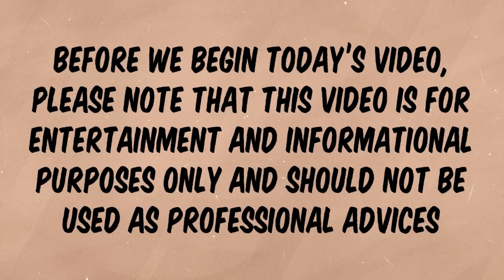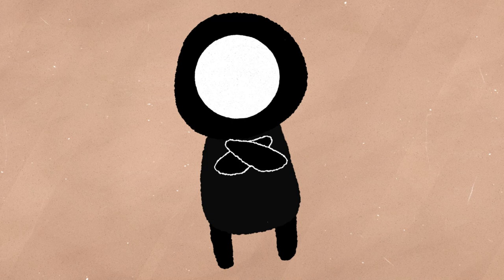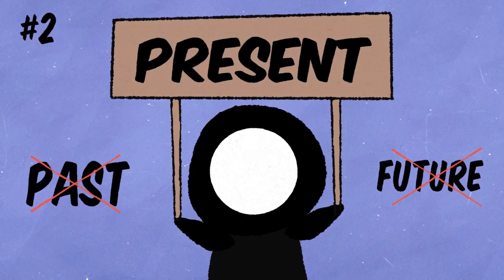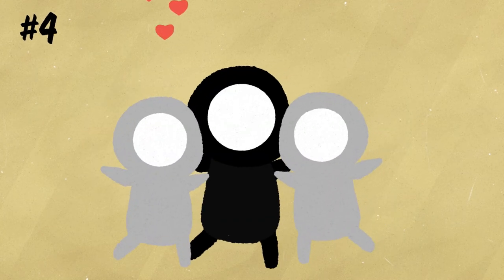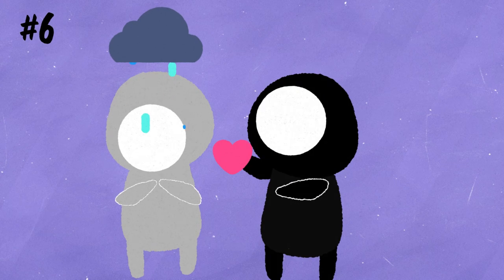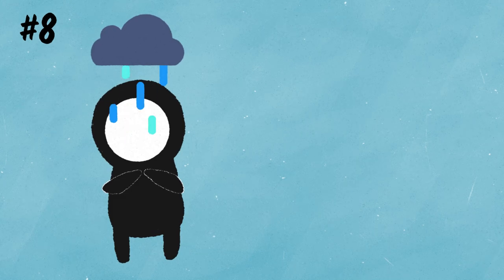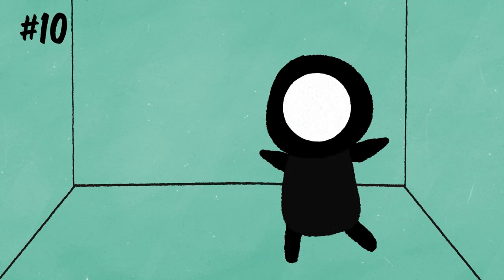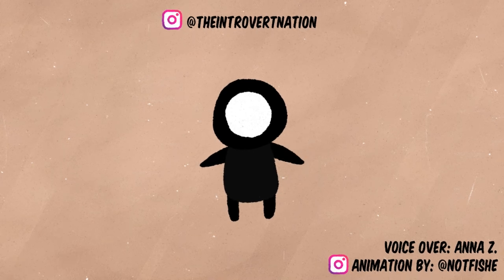Signs You're Happy With Where You're In Life Right Now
Do you ever ask yourself whether you’re happy with your life right now? There are many definitions of happiness, and it varies from person to person. Sometimes being happy means to accept our flaws, appreciate what we already have, and to live in the present! Here are the 10 signs that will help you find out whether you are happy with where you are in life right now!

Voice Over: Anna Z.